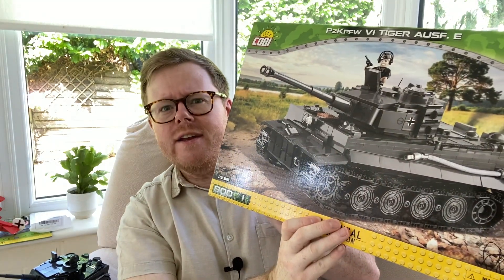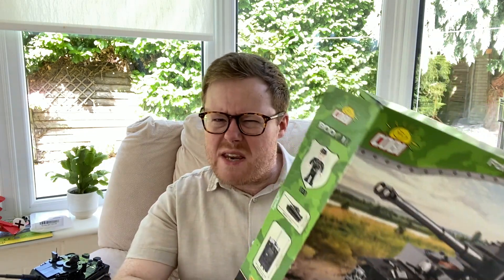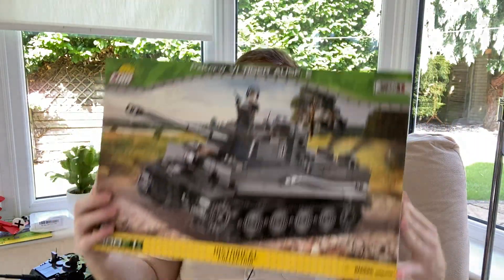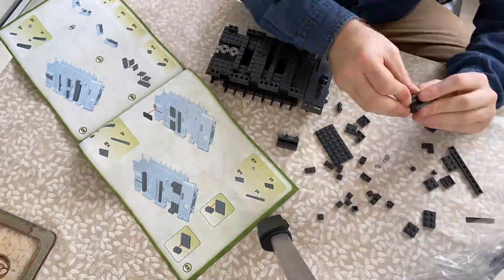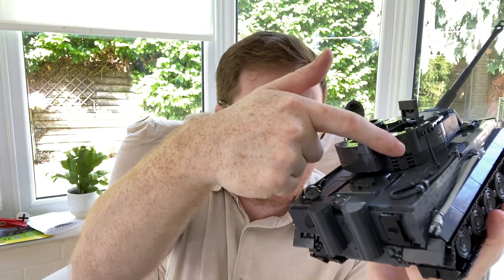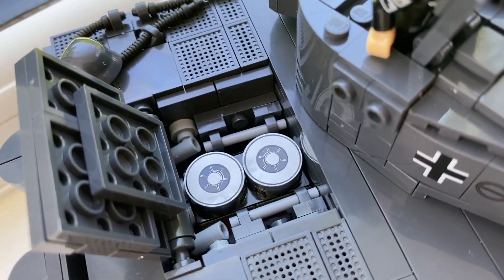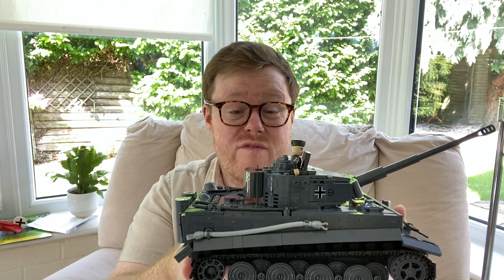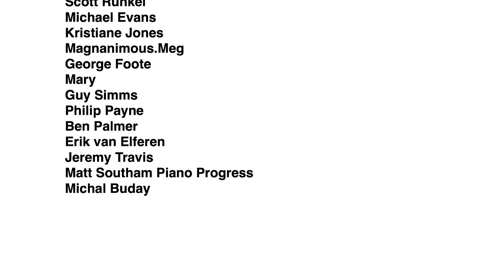Review of COBI Panzerkampfwagen VI Tiger Ausf.E (Set No. 2538) from Brick Tanks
There is no other tank in AFV history which has captured the popular imagination more than the Panzer Tiger 1. It is the one tank most people can name, even if they have little or no real interest in tanks.
NB: In this video I attach the caterpillar tread the wrong way round. Don't make the same mistake as me!